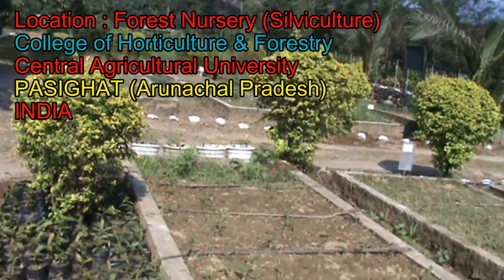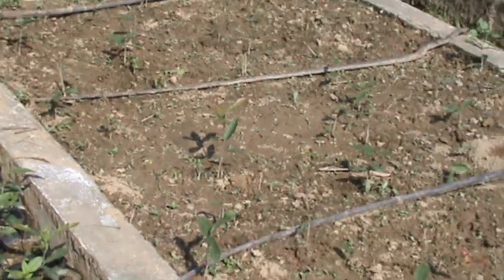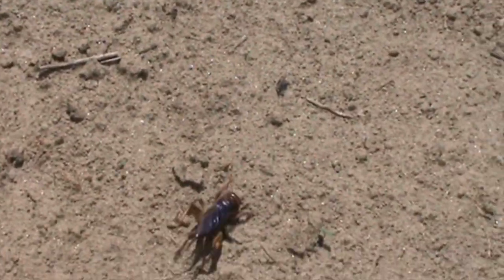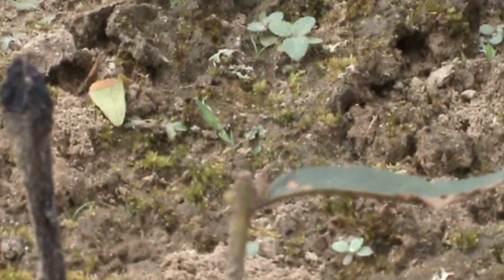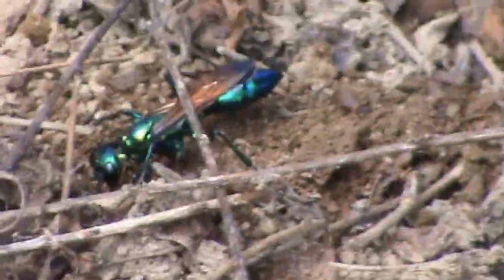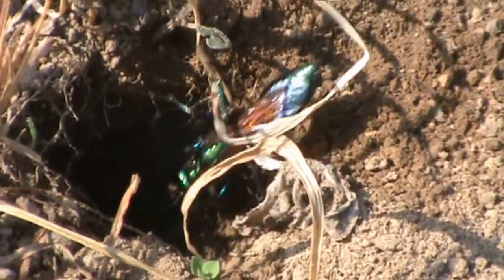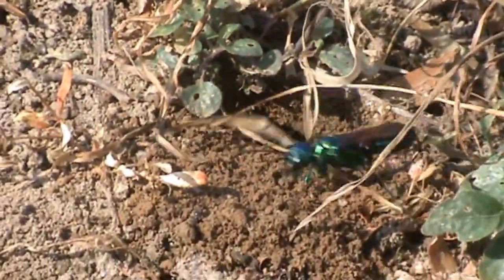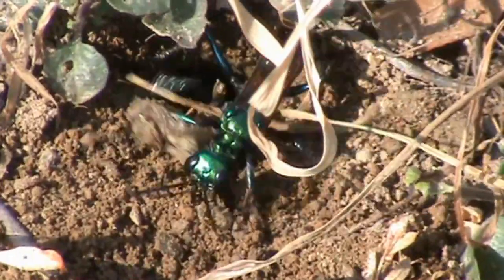Biological Control : The Cricket Hunter by Dr. Bikram Singh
This  video is helpful to the Foresters and Forest Nursery managers to manage  and control field crickets. Often nursery managers equate pest control with chemicals/insecticide applications, etc. But this video depicts the natural control of field crickets.